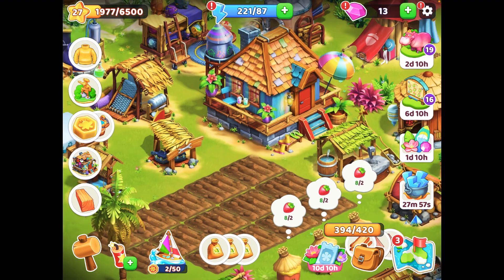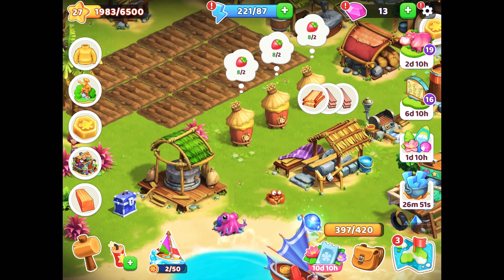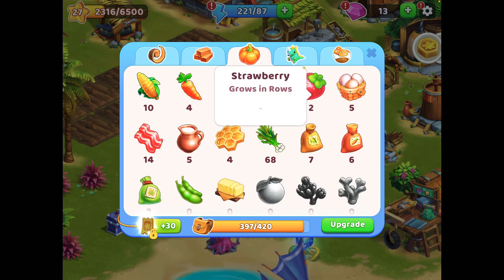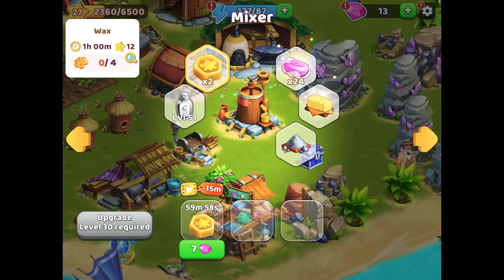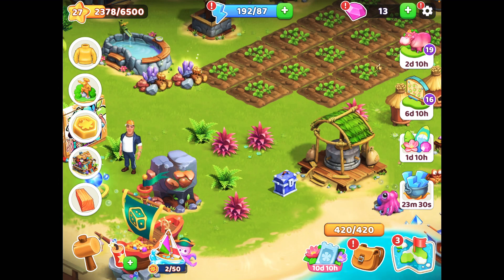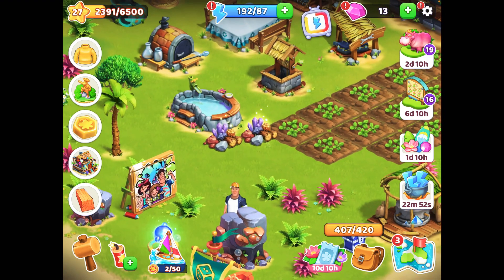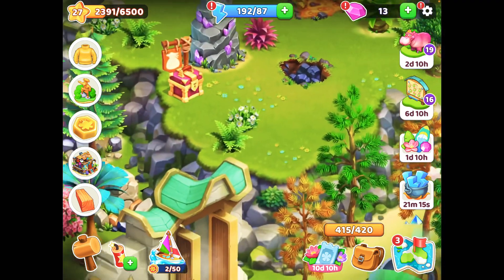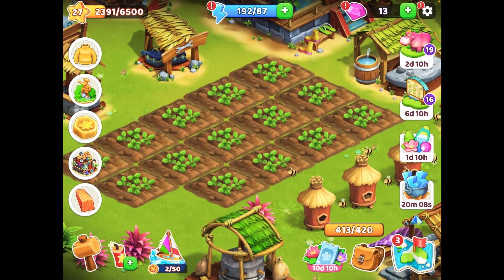Bermuda adventures, need to make iron hammer 🔨 in the workshop 😅